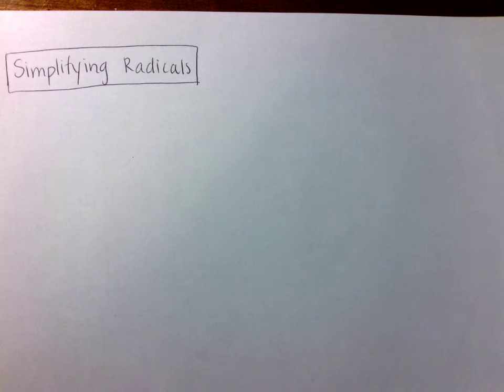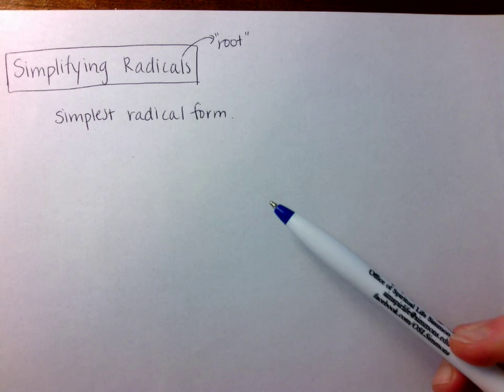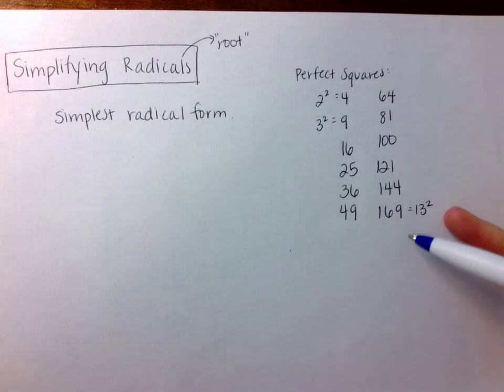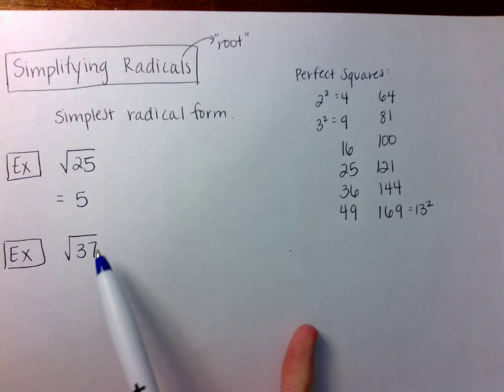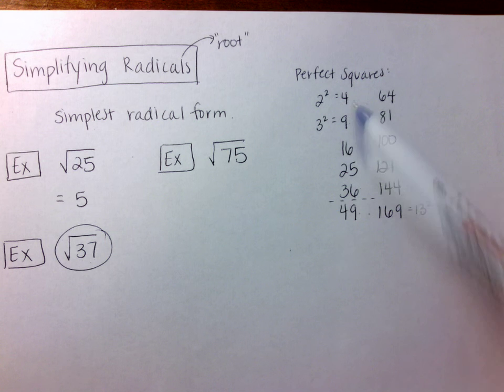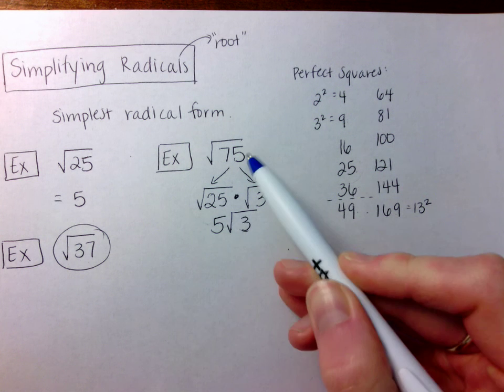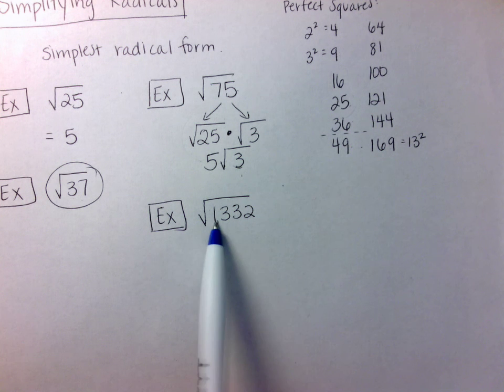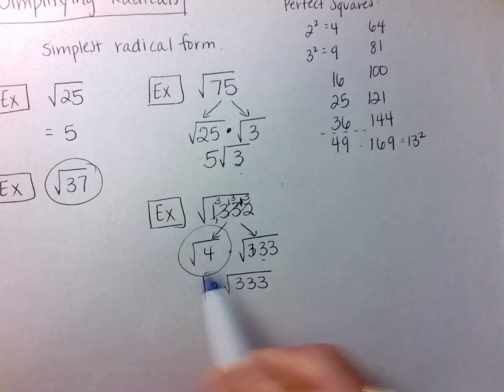Simplifying Radicals optional